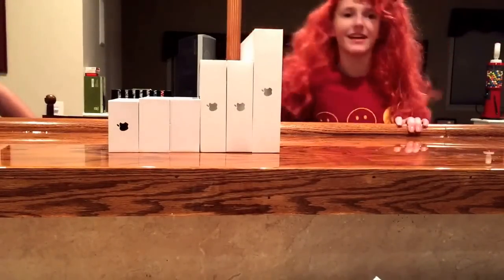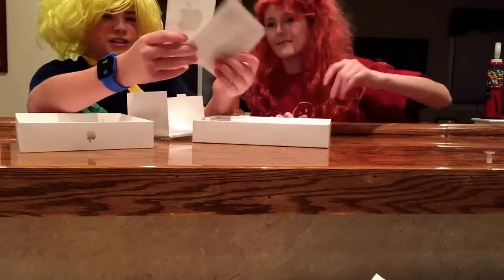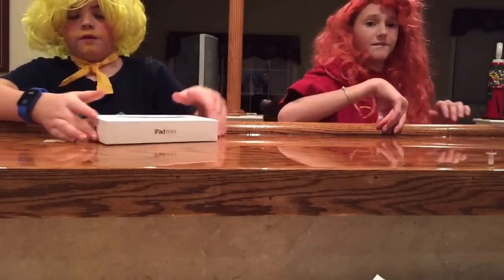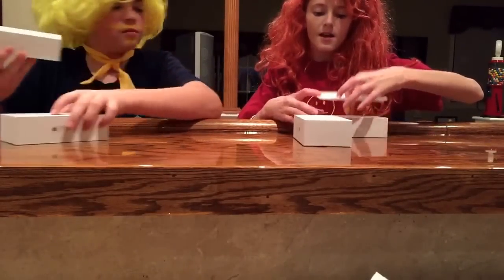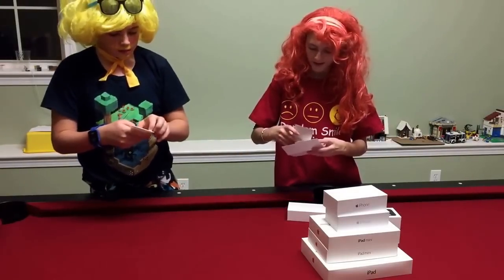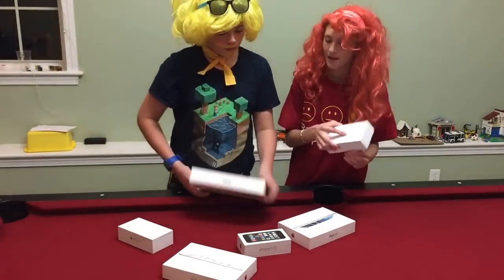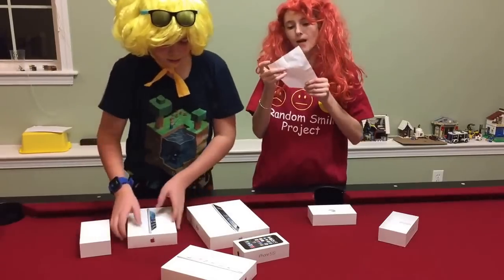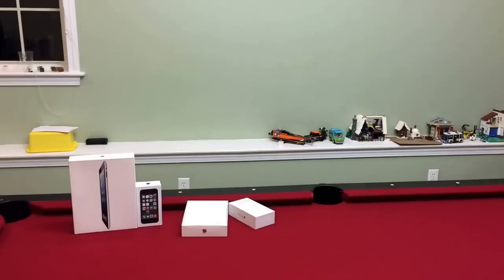Our Apple products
Today we unbox our Apple products